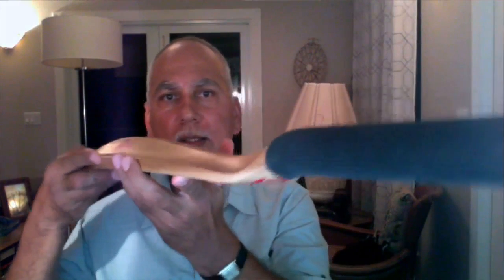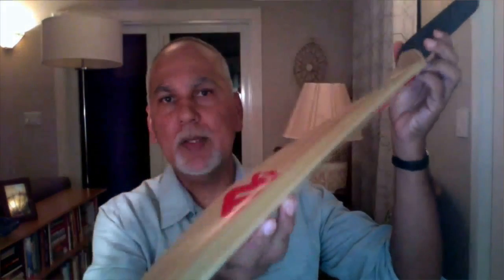Mark Khan P2 - CWS Journeys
Reinvented the Cricket Bat